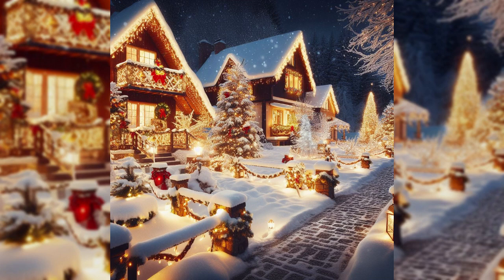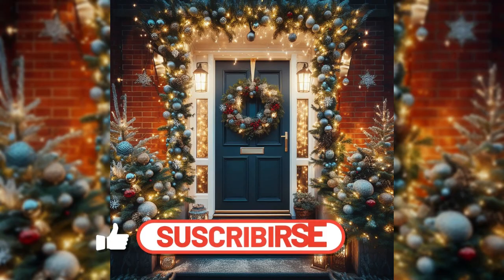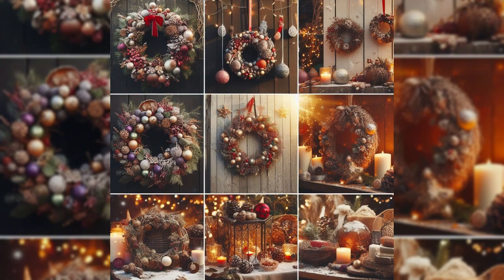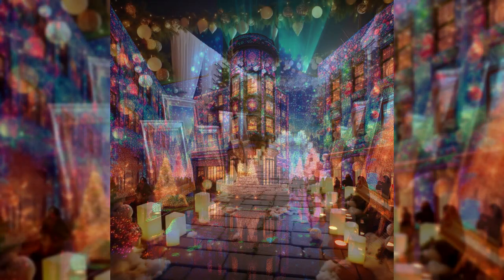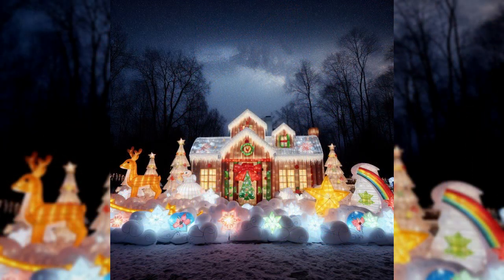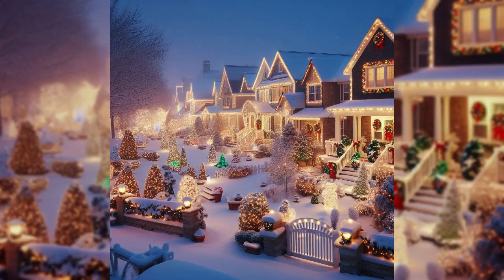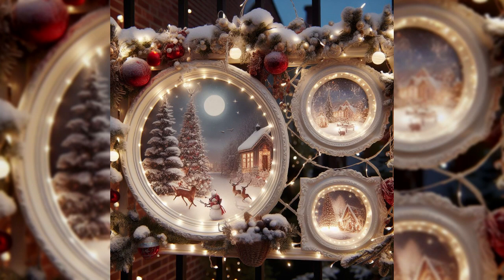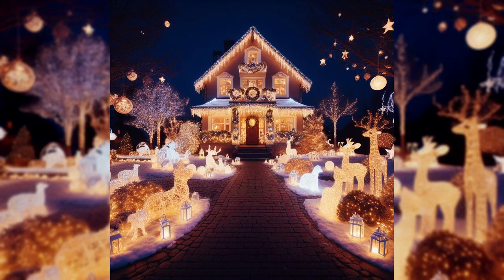100 Outdoor Christmas Decorating Ideas | Christmas Decoration Ideas 2023